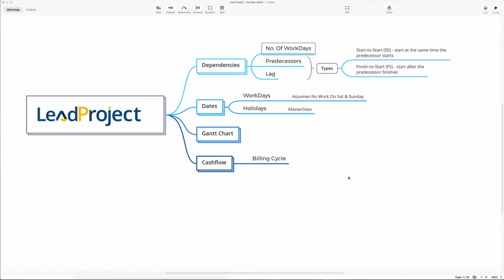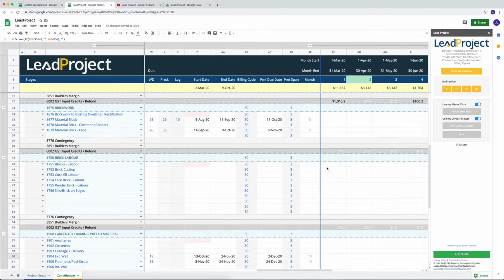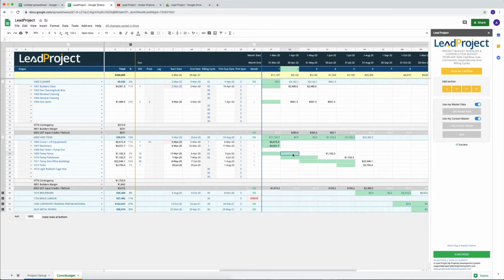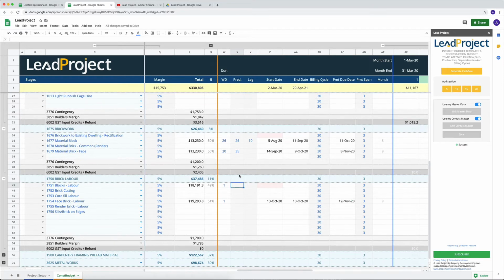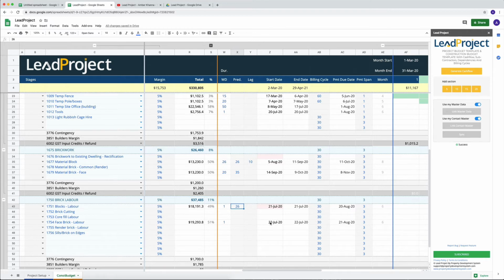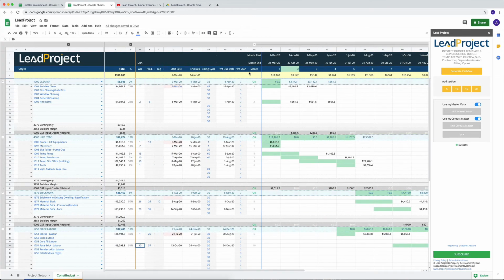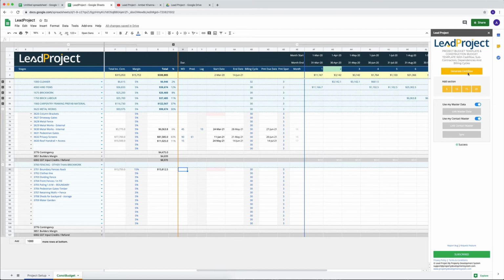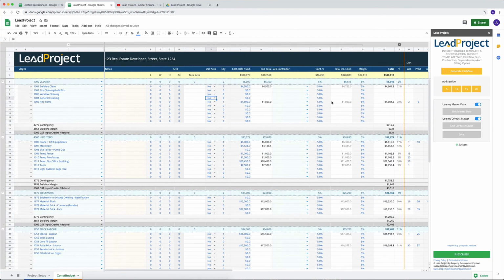Project Budget Template With Gantt Chart, Dependencies And Workdays